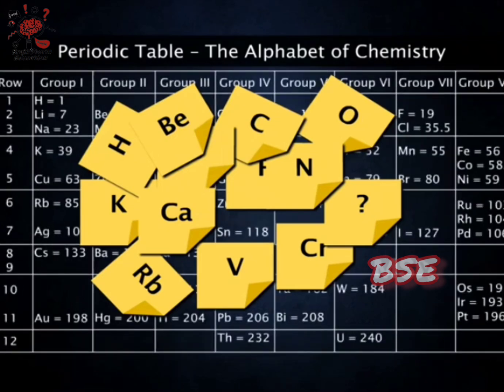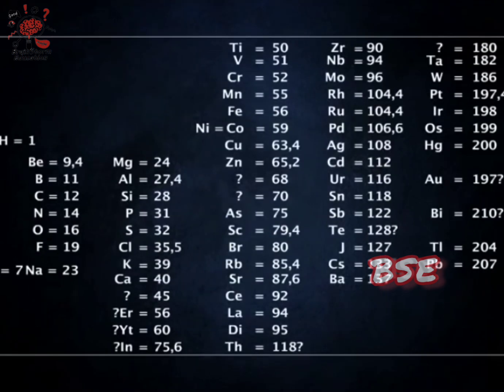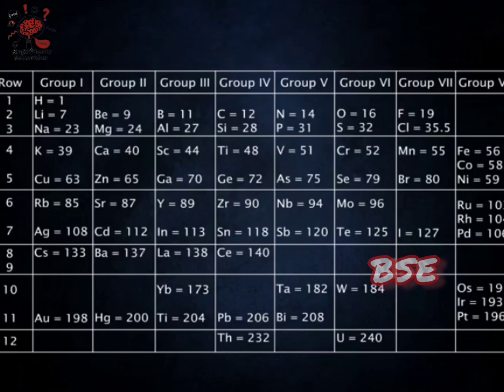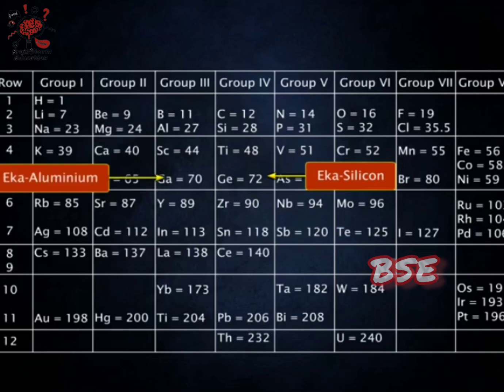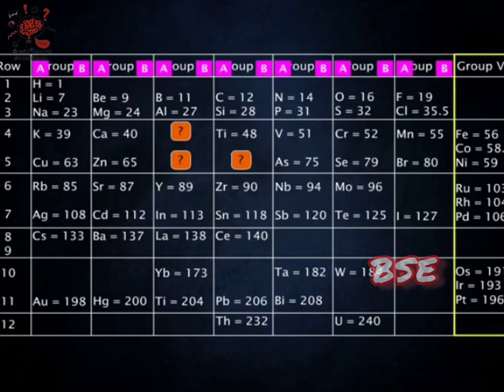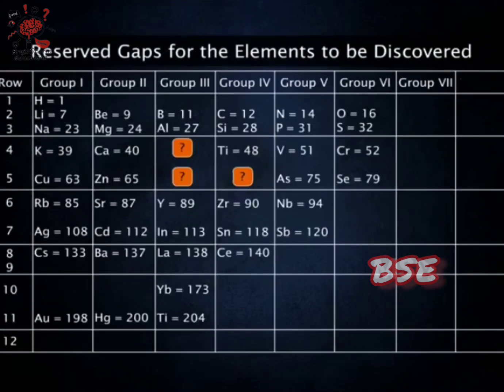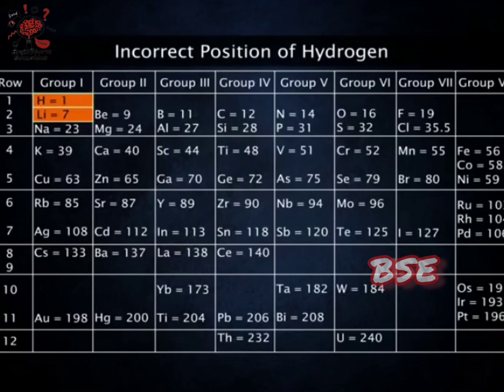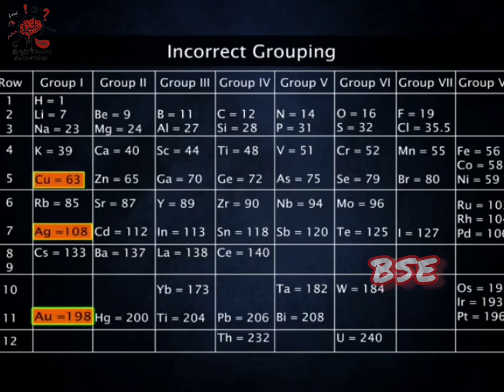Mendeleev's Periodic Table